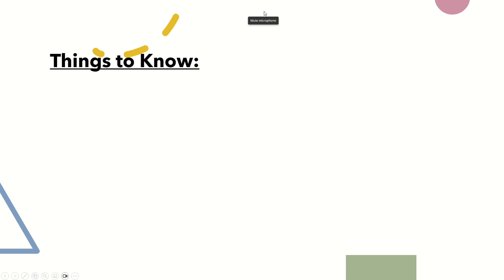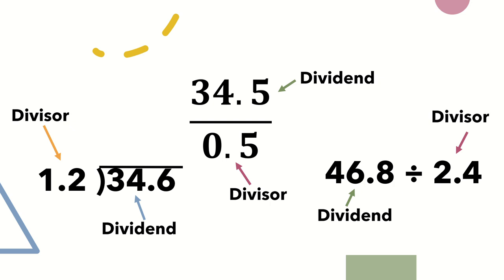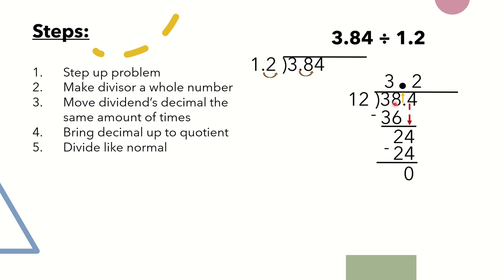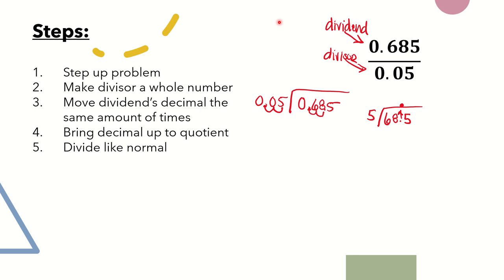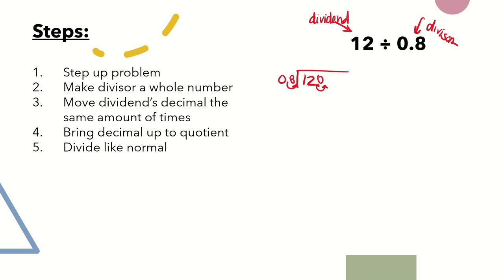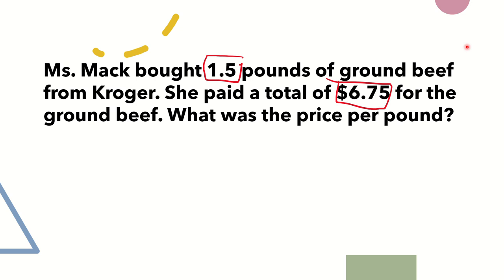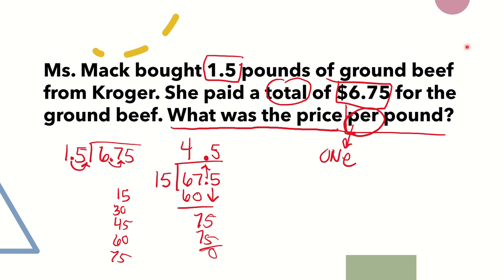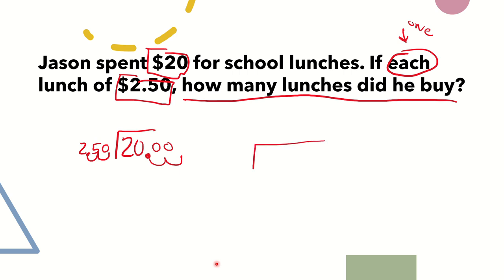Dividing Decimals by decimals with Ms. Mack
Lets try!